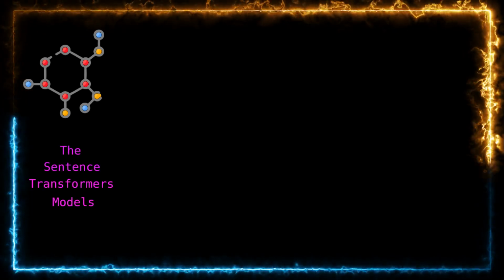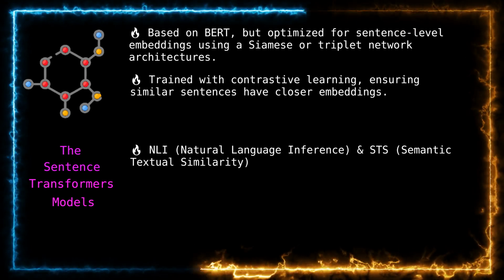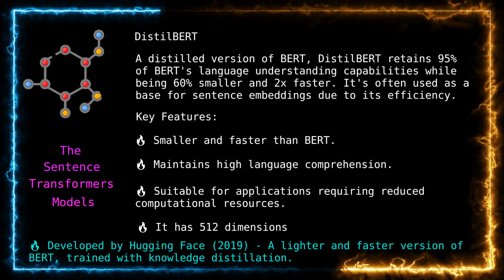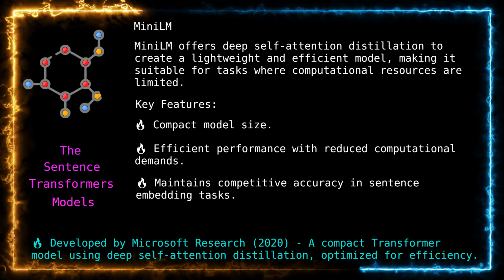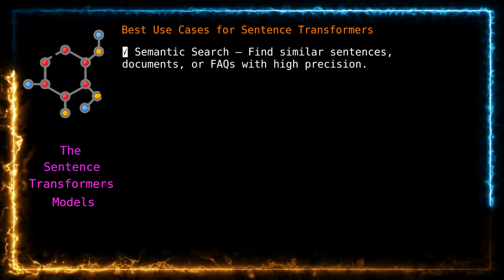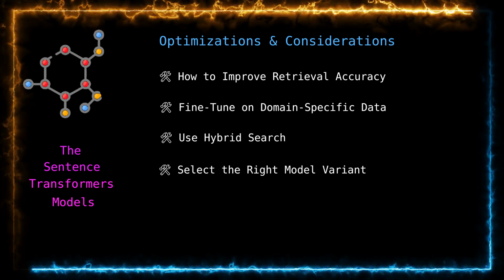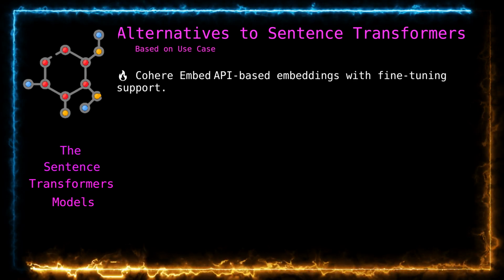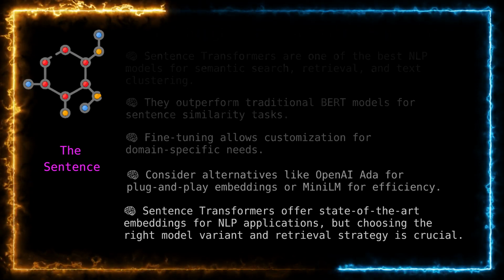Sentence Transformers Explained: SBERT, MiniLM, RoBERTa + Benchmarking & Model Comparison!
📚 Sentence Transformers are game-changers in Natural Language Processing — enabling accurate semantic search, RAG, clustering, question answering, and more.
In this video, we explore and compare top Sentence Transformer models like SBERT, MiniLM, DistilBERT, RoBERTa, and OpenAI Ada for sentence-level embeddings.

✅ Detailed Model Breakdown
Understand the architecture, embedding sizes, and trade-offs of each model.
Learn how they differ in terms of efficiency, accuracy, and real-world use cases.

📊 Benchmarking & Comparison Table
Speed (ms/query)
Accuracy in semantic similarity tasks
Cost-efficiency and scalability

🛠️ Optimizations & Use Cases
Fine-tuning strategies
Hybrid search

Choosing the right vector database (Weaviate, Pinecone, Qdrant)
Whether you’re building AI-powered search, chatbots, or document classifiers, this video will help you choose the best model for your NLP stack.